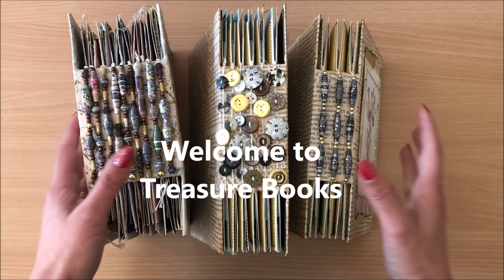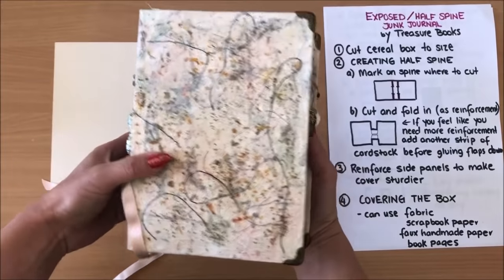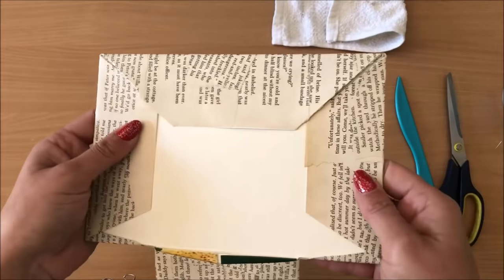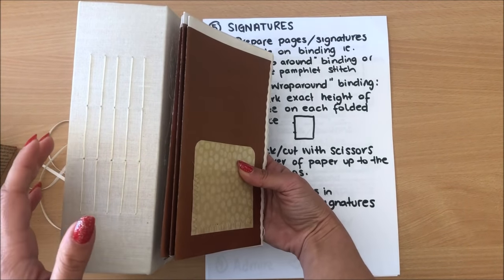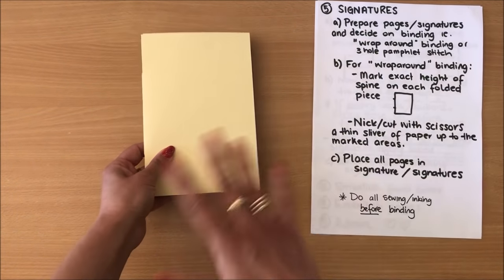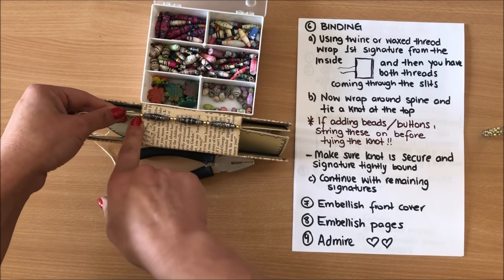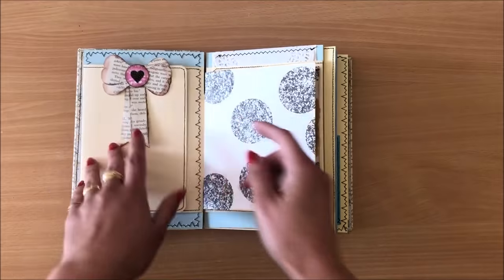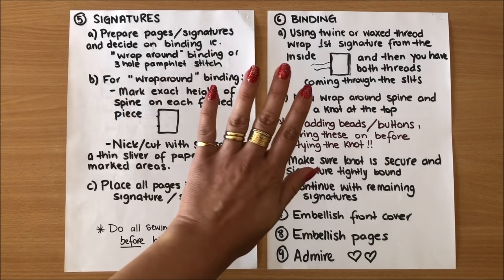Exposed Spine Binding - Half Spine Junk Journal Tutorial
Finally this highly requested tutorial is here! Exposed Spine Book Binding - Half Spine Junk Journal Tutorial. Enjoy!